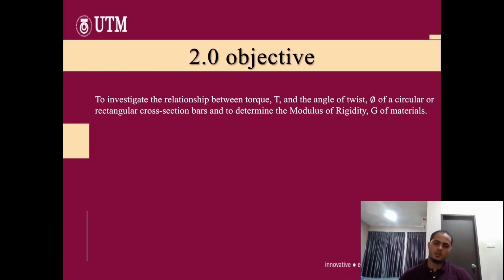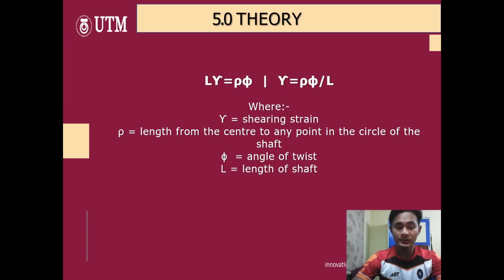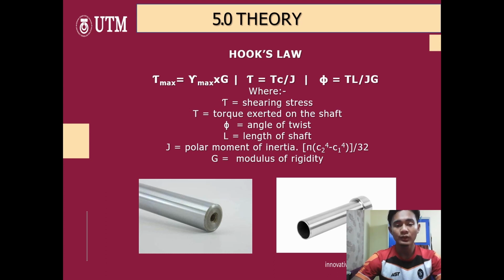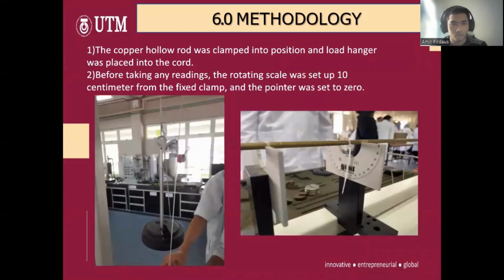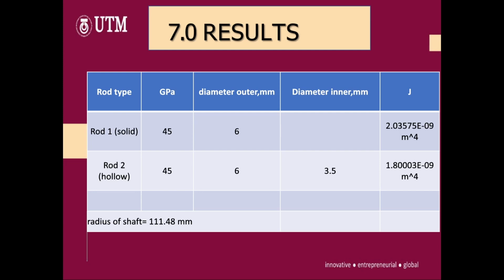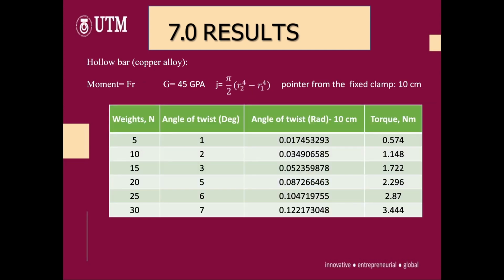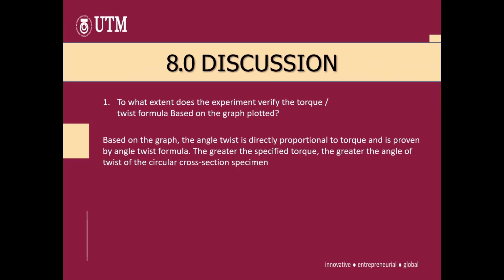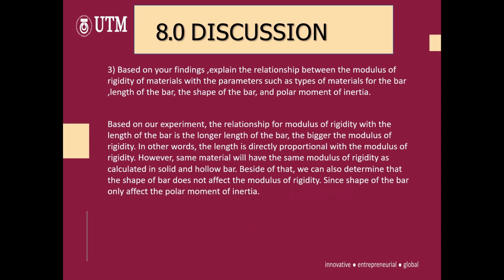expperiment 6: torsion of bars